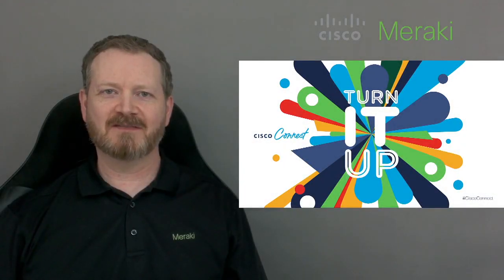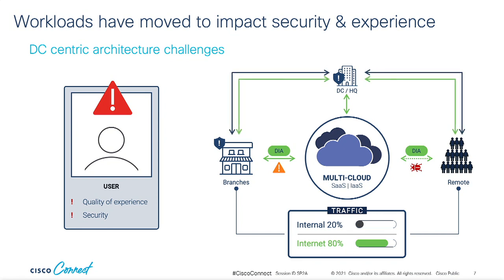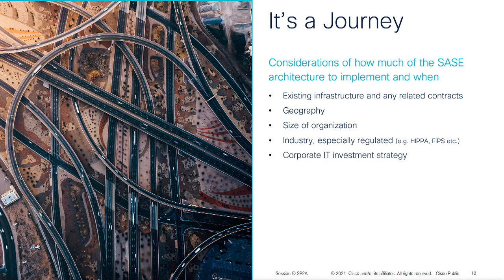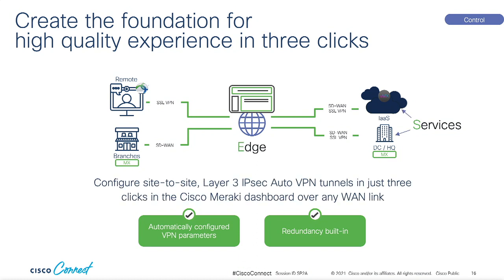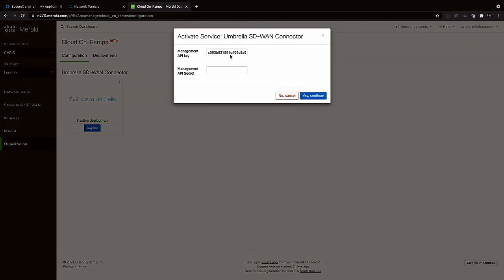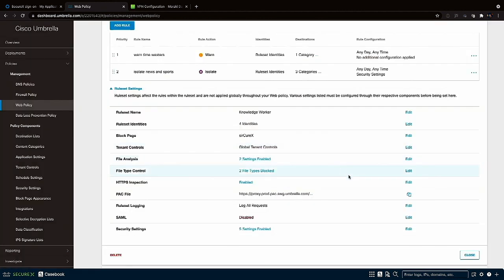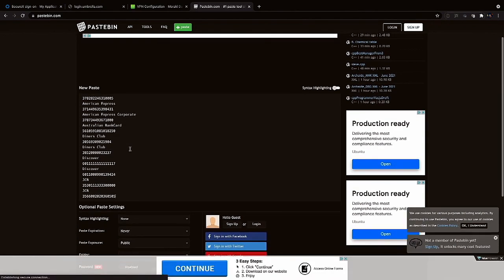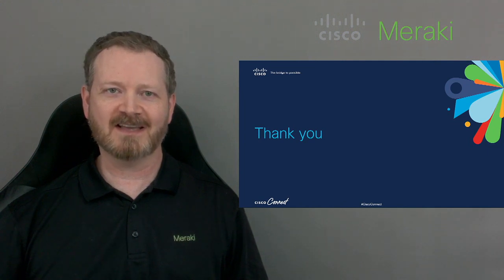Simple SASE with Meraki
An evolving hybrid workforce demands embracing change and operational scale.  We will show how a Meraki network combined with Umbrella’s Secure Internet Gateway can accelerate your organization’s transformation to the Secure Access Service Edge.